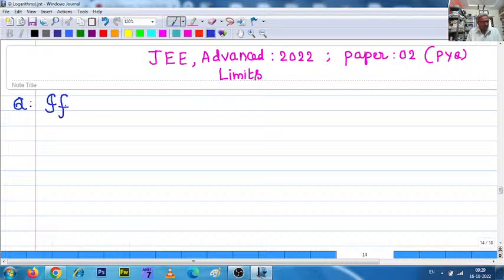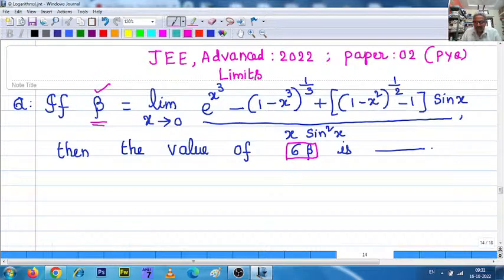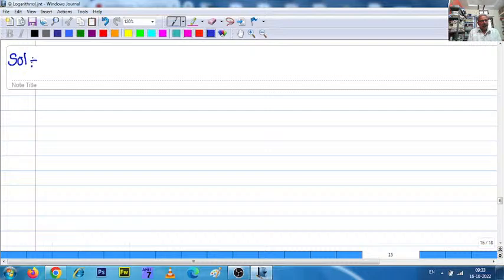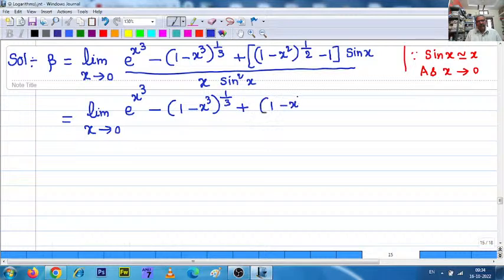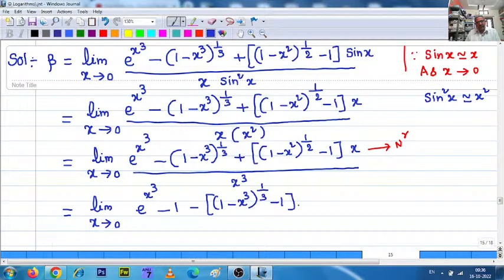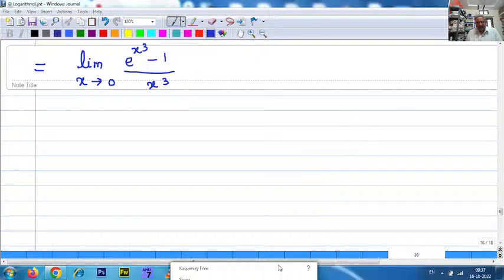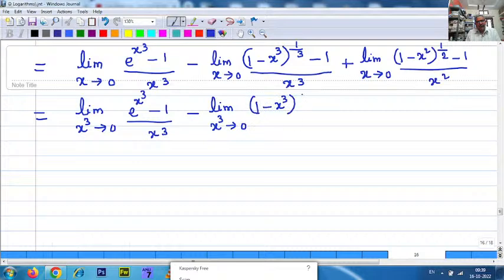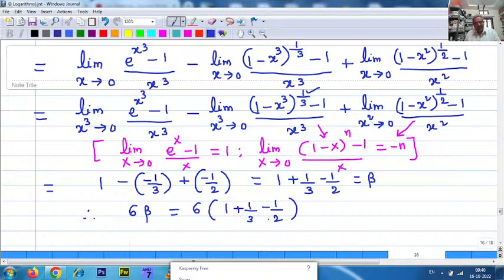limits||JEE ADVANCED 2022||PGT |TARGET SERIES||PART 04||PYQ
Free EAMCET /JEE/NDA/AIRFORCE/KVPY Coaching by Murthy Sir . 100% free .